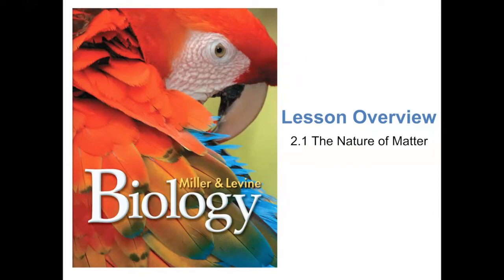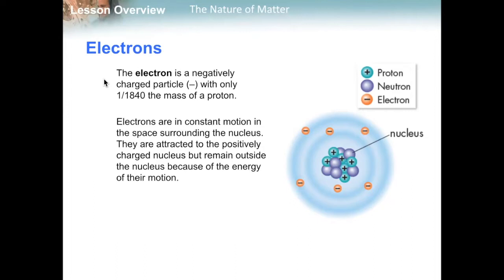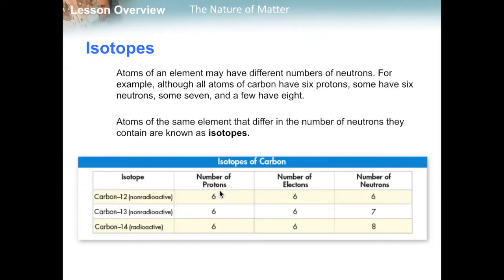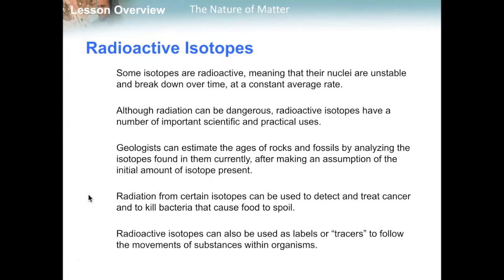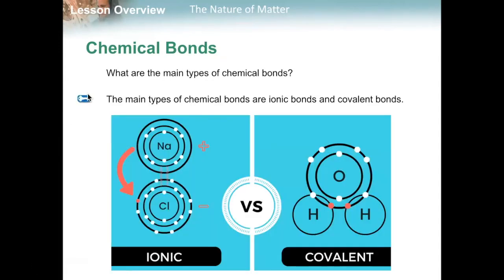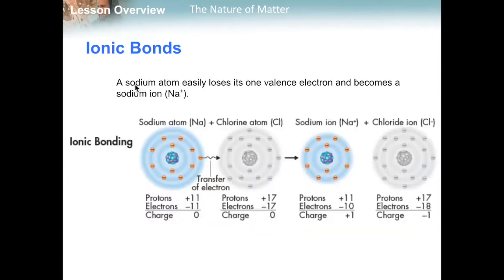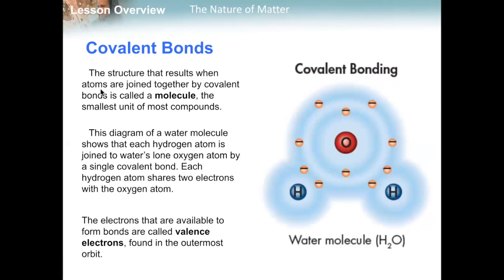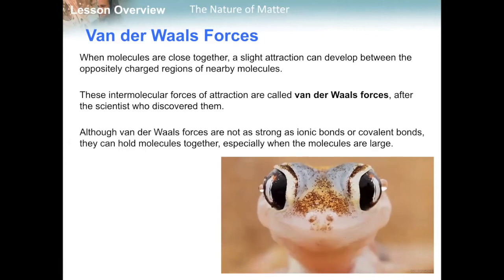1 02 1 The Nature of Matter